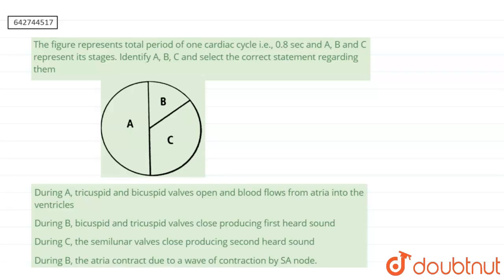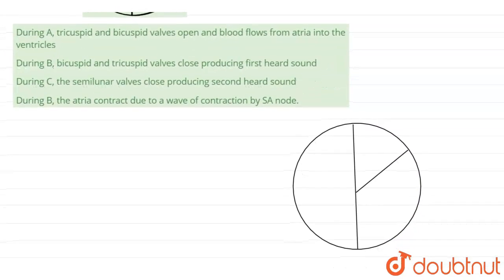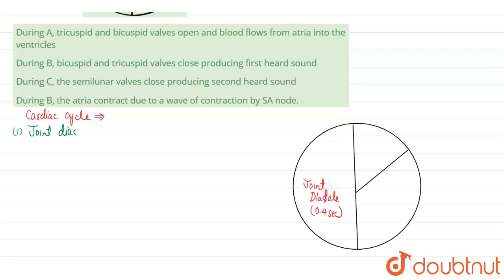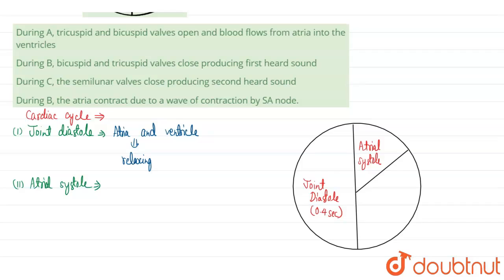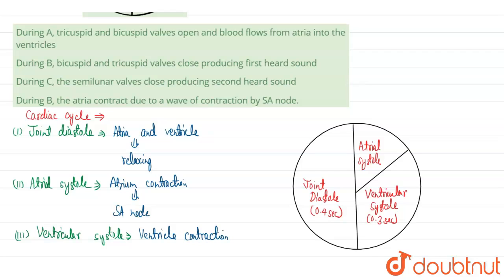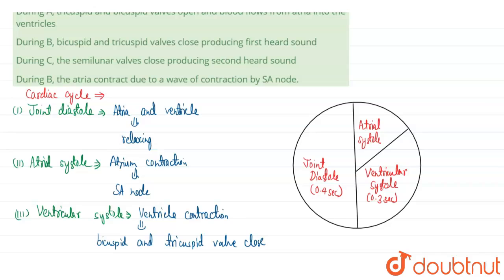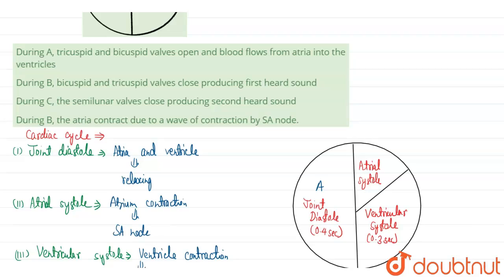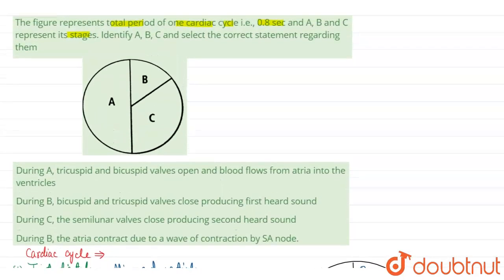The figure represents total period of one cardiac cycle i.e., 0.8 sec and A, B and C represent i...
The figure represents total period of one cardiac cycle i.e., 0.8 sec and A, B and C represent its stages. Identify A, B, C and select the correct statement regarding them
Class: 11
Subject: BIOLOGY
Chapter: BODY FLUIDS AND CIRCULATION
Board:NEET

👉 Have Any Query? Ask Us.